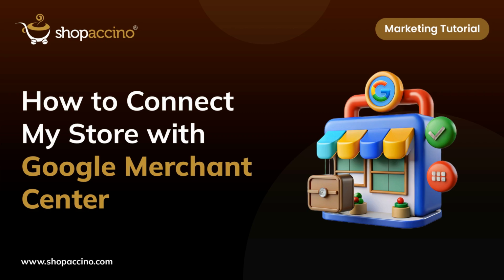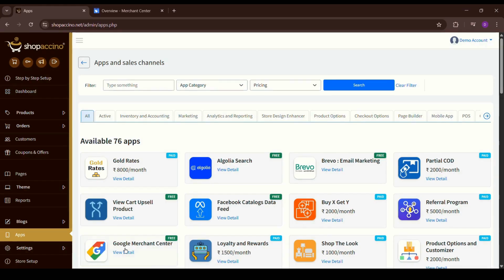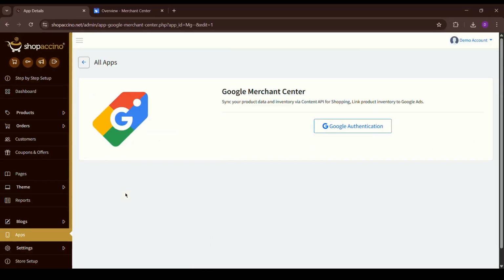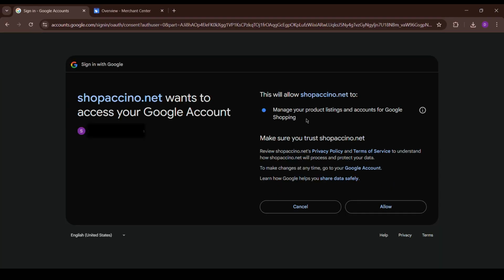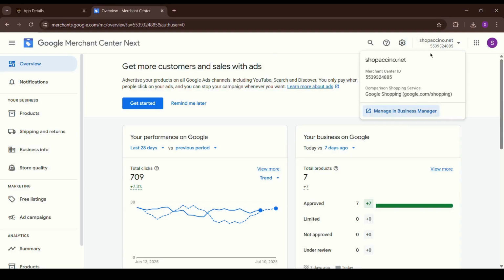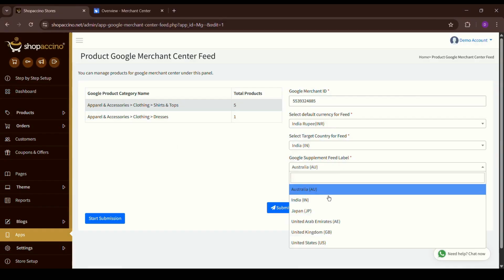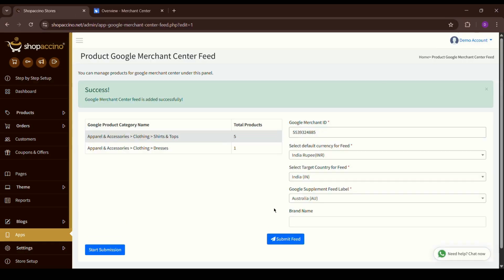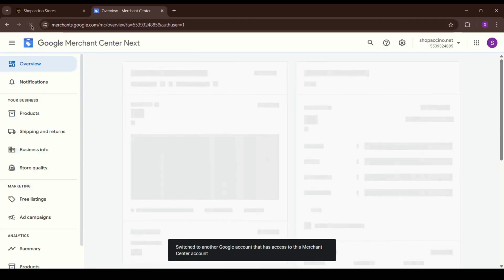How to Connect Your Store with Google Merchant Center | Shopaccino Tutorial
Learn how to seamlessly connect your online store with Google Merchant Center using the Shopaccino platform. In this step-by-step tutorial, we’ll guide you through the complete integration process — from setting up your Merchant Center account to syncing your product feed directly from Shopaccino.

🔹 What you'll learn in this video:

    Creating and setting up a Google Merchant Center account

    Connecting your Shopaccino store with GMC

    Verifying and claiming your website

    Submitting your product feed

This integration helps you list your products on Google Shopping and reach more potential customers through Google Ads.